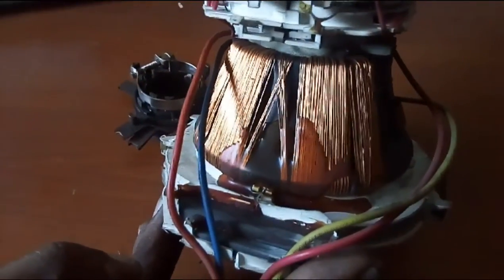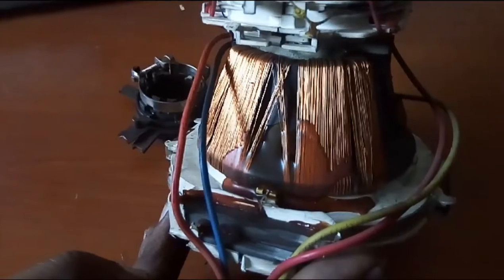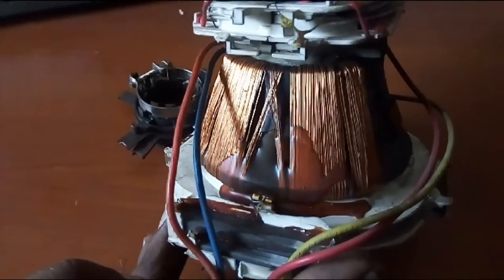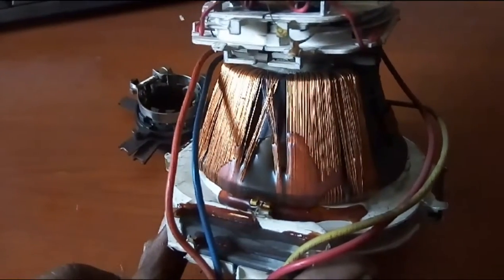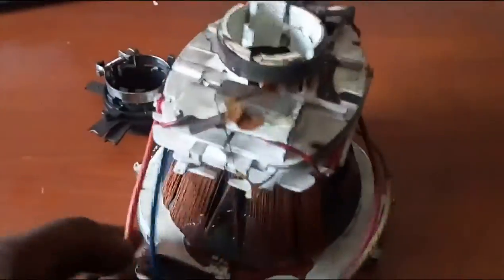How to repair york coil crt tv